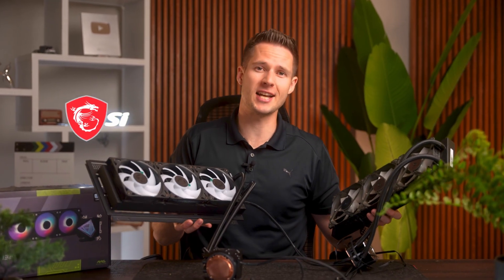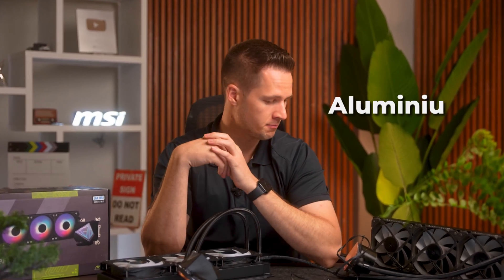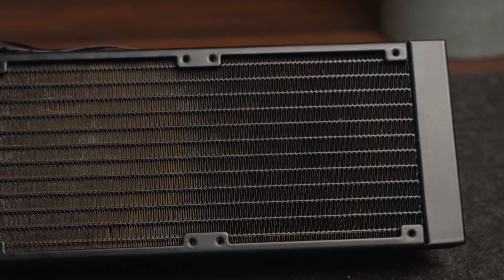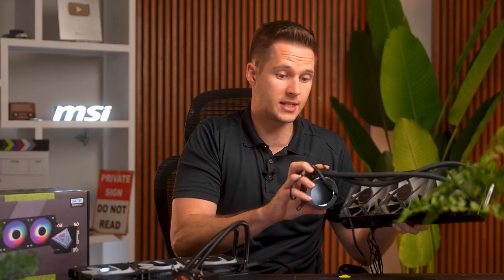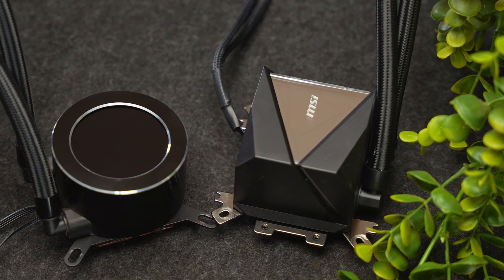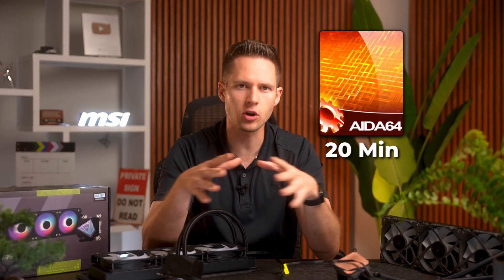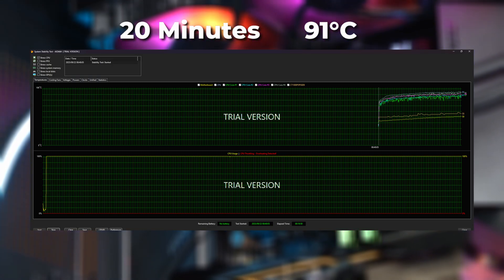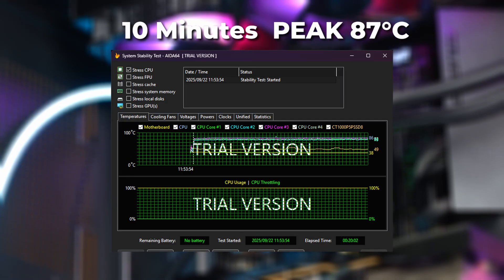I Compared a TEMU Liquid Cooler to MSI's coreliquid i360 AIO – The Results SHOCKED Me!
In this video, I put the MSI MAG CORELIQUID i360 head-to-head against a cheap unknown 360mm AIO cooler to see if saving money on your CPU cooling system is actually worth the risk — or if you’re about to regret it when your PC starts to overheat.

Best priced MSI coreliquid i360 i could find

Time Stamps:
00:00 Intro
00:30 Build Quality & Materials Check
01:15 MSI i360 vs Budget AIO | Full Comparison
02:15 Cooling Benchmark | i9-13900KF Stress Test
03:55 Verdict | Best 360 mm AIO for 2025

💬 FAQ

Q: What CPU was used in this test?
A: Intel Core i9-13900KF at 100% load via AIDA64 Extreme.

Q: Did both coolers use the same fans?
A: Yes, both 360mm setups used their stock fans for a fair comparison.

Q: Does the MSI cooler fit AM5 and LGA1700 sockets?
A: Yes — it supports 9 CPU sockets right out of the box, including AM5 and LGA1700.